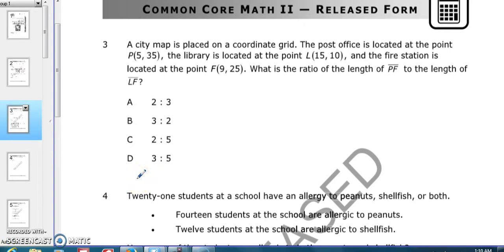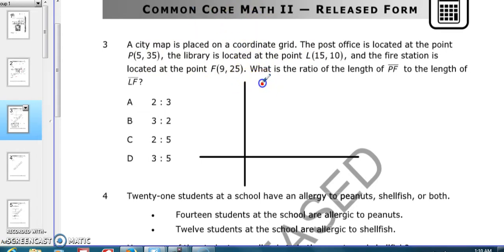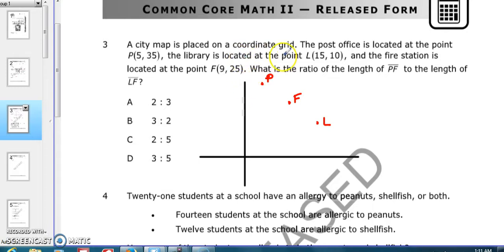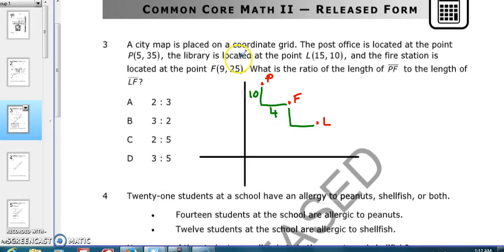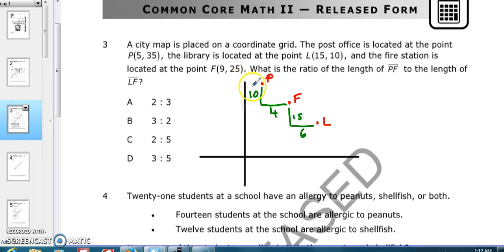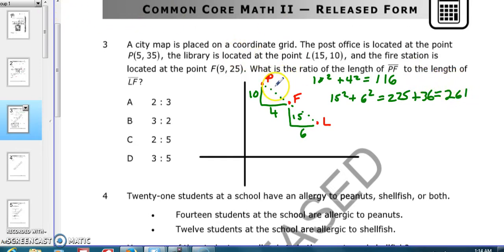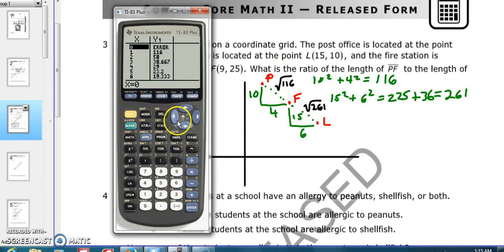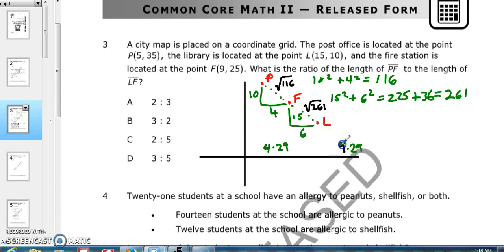2013 Math II Q3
2013 NC Math II released Test Question 3